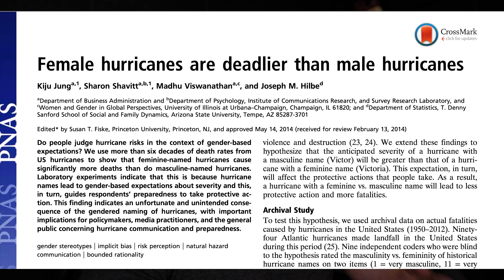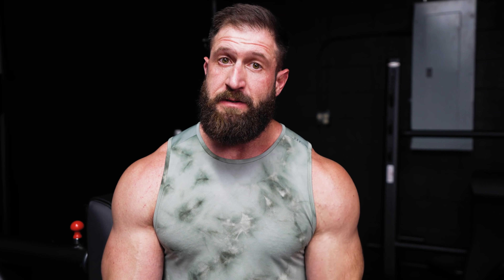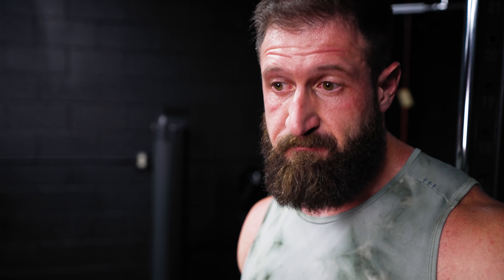Science-Based SHOULDER Workout (60% of The Time, It Works Every Time)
Ready for the absolute best Science-based shoulder workout that will put some serious mass on those delts?

As you will see I poke a lot of fun at the ridiculous amount of peer reviewed studies you see in most workout youtube videos but there still was a great shoulder workout underneath all my snarky remarks.